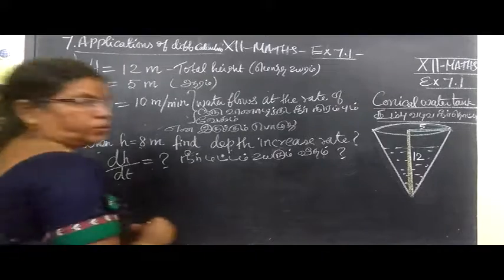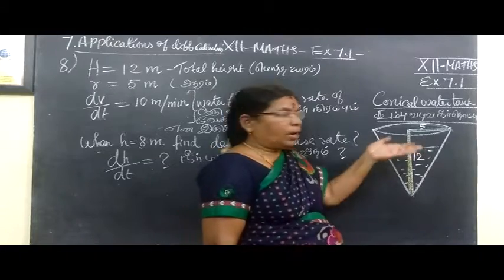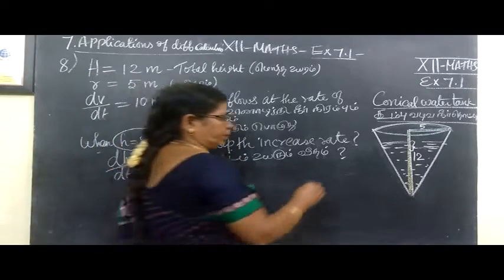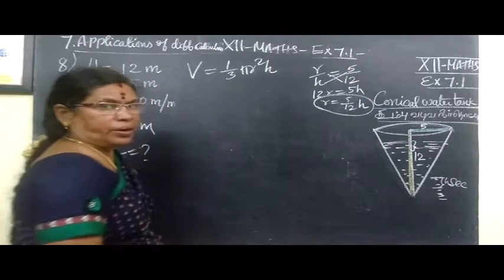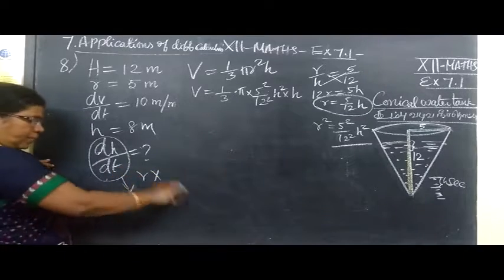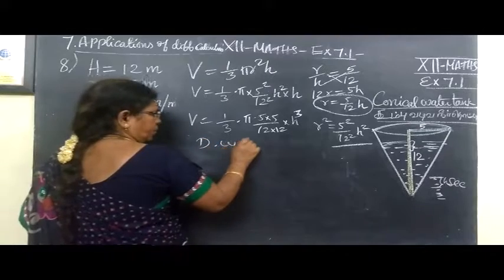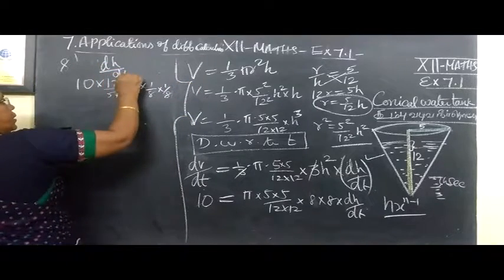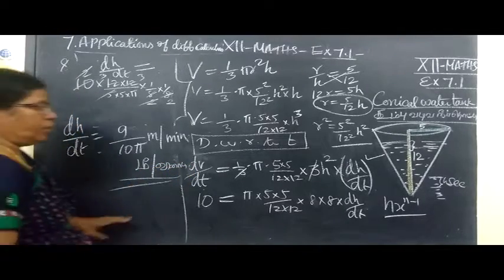12-M [16] Ex-7.1-8 வகைநுண்கணிதத்தின்பயன்பாடுகள் Gomathidharmarajan_x264_mpeg4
12-M [16] Ex-7.1-8  வகைநுண்கணிதத்தின்பயன்பாடுகள் Gomathidharmarajan